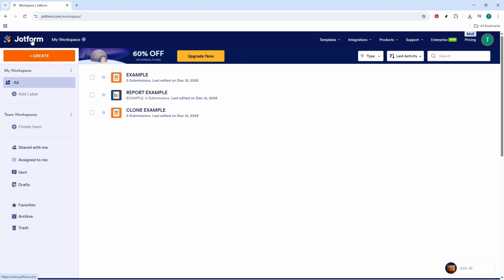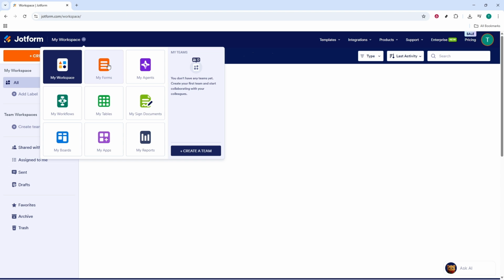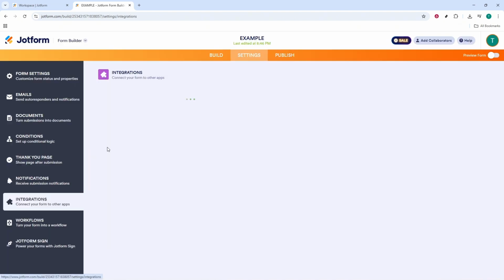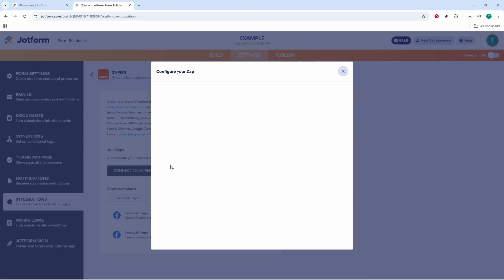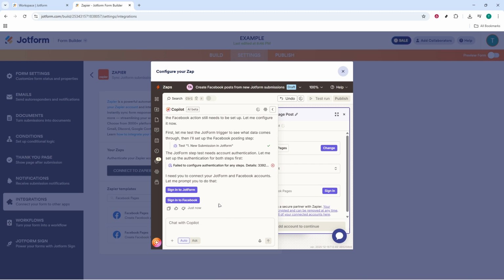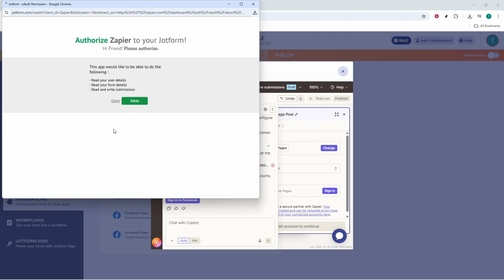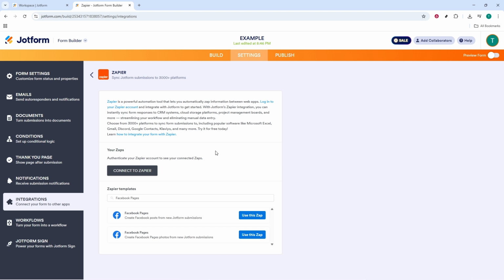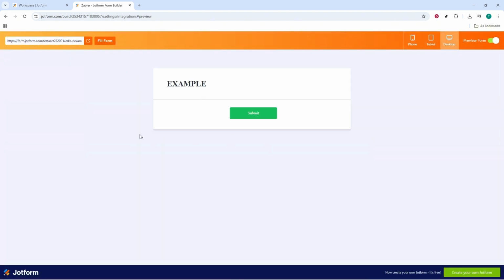How To Add Jotform To Facebook Page (2026 Guide)